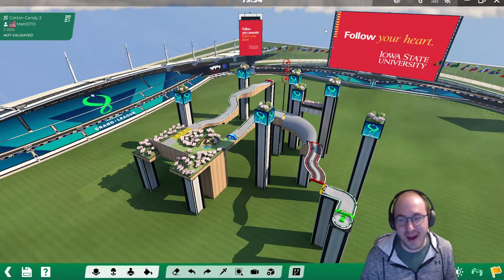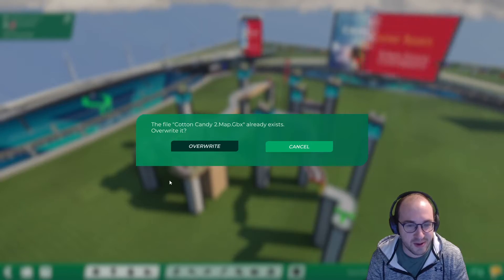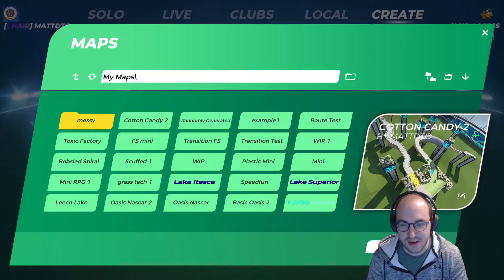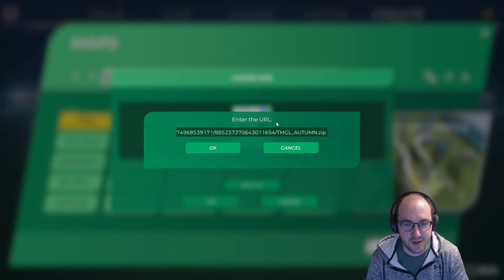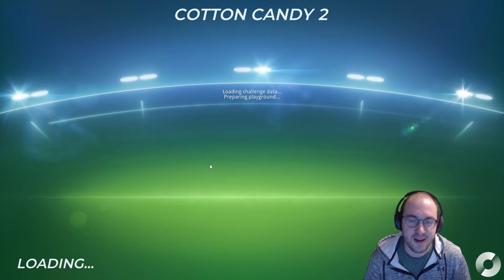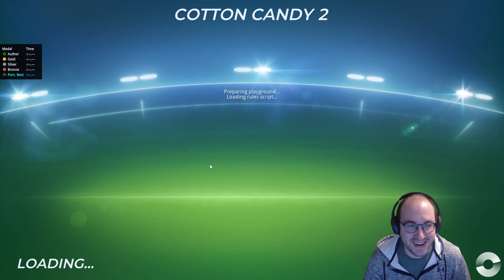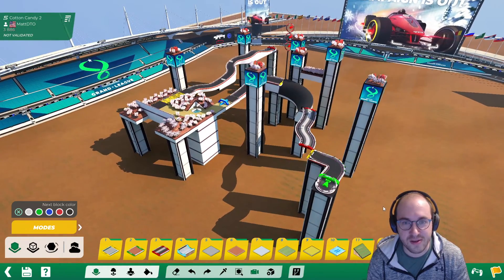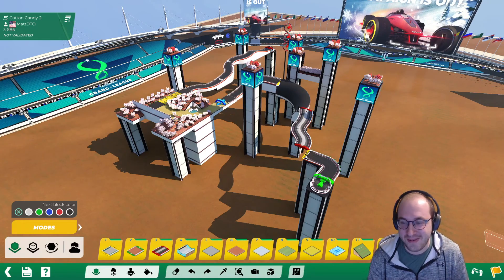Make your map look like a TMGL track using Texture Mods in TrackMania 2020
This is a tutorial on how to make your map look like a TMGL map using texture mods.

The URL used in the video, TMGL Autumn texture mod (remove the space): https: //